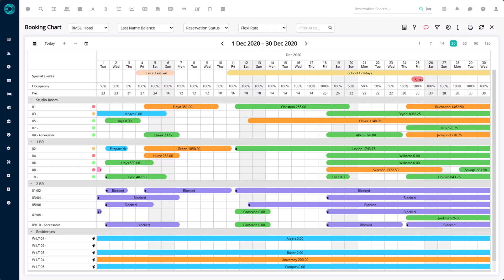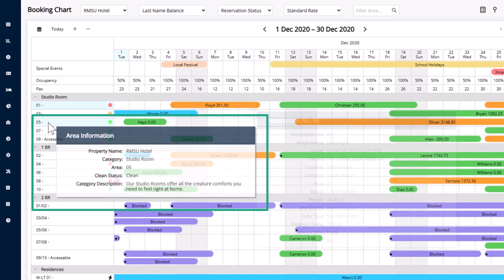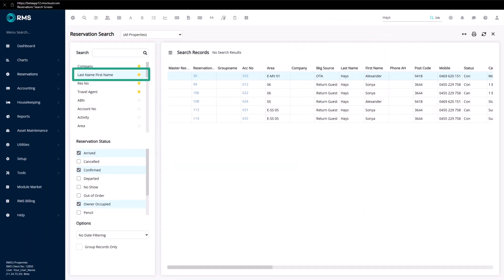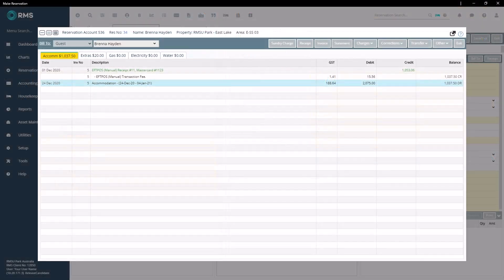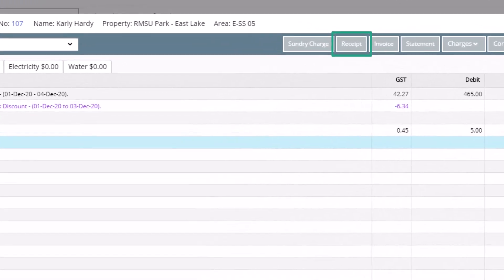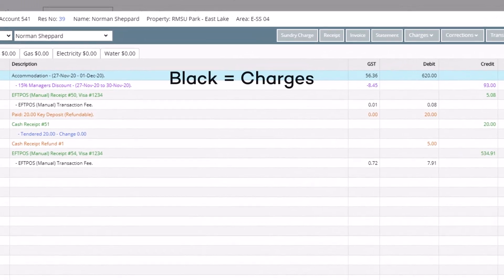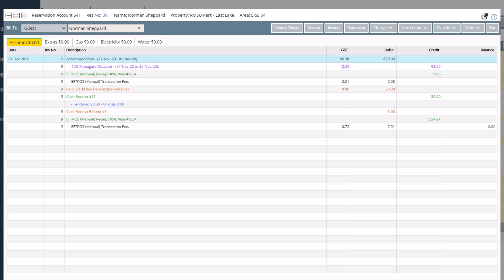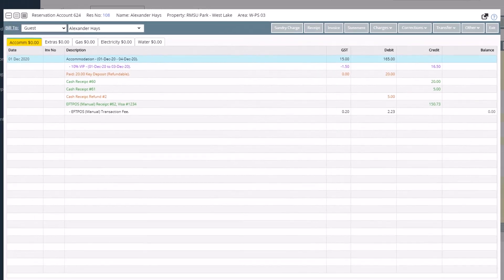Part Two: AM shift, get ready to learn the basics.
Now that you know your way around RMS Cloud, it’s time to familiarise yourself with working the AM shift and move from newbie status to pro! Watch Part Two: 'AM shift, get ready to learn the basics' to perfect the key foundations of managing the morning shift and feeling confident processing check-outs with a smile.

What you'll learn:
- Manage the Booking Chart
- Quickly search reservations
- Basic accounting, including payments & refunds